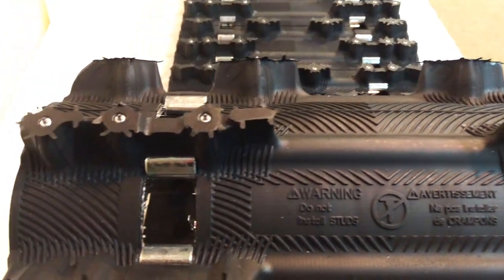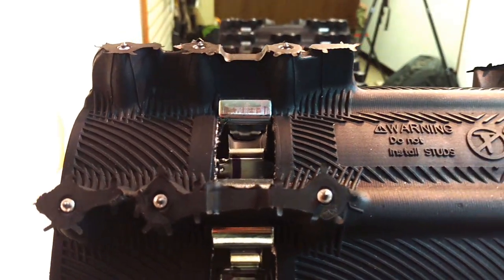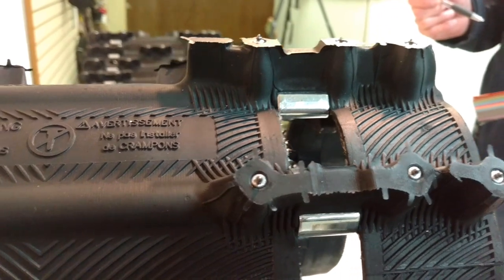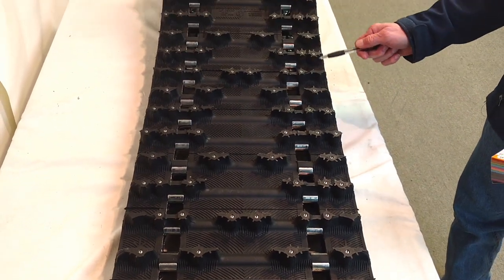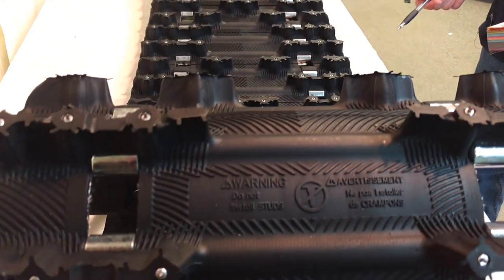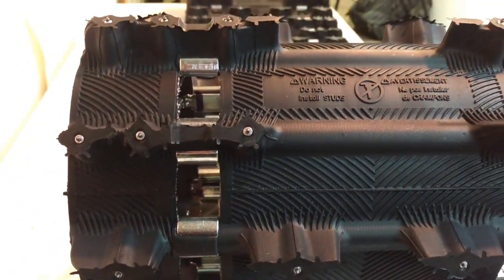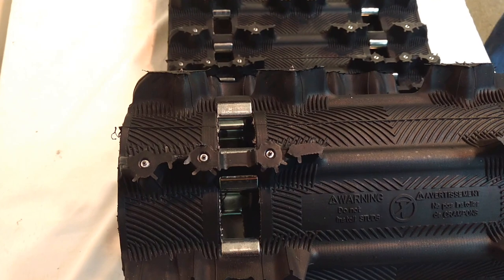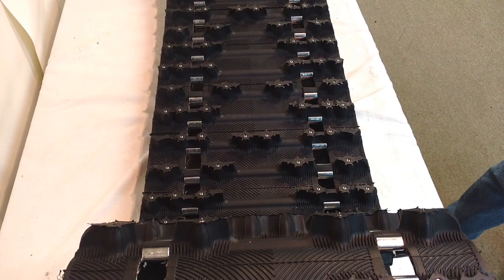Camoplast Ice Attak XT Overview Snowmobile Track Review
Camoplast - Camso Ice Attak XT snowmobile track video product review

Camoplast - Camso Ice Attak XT snowmobile tracks feature embedded sharp tip lug studs that provide better traction than other models. Its optimized rubber compound provides aggressive riders the confidence they can count on with extreme traction for accelerating and braking on the trail.

Specific features include:

* Factory pre-studded for improved traction and control
* Lug design delivers better traction than the other models
* 1.22” lug height provides better handling and stability
* Optimized rubber compound for superior traction on groomed trails